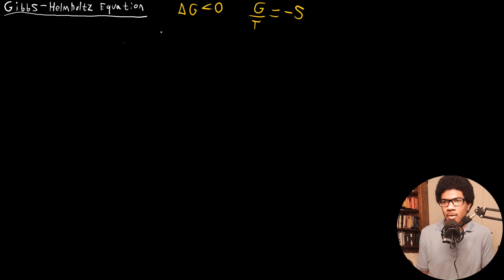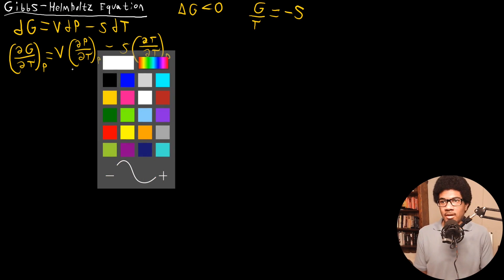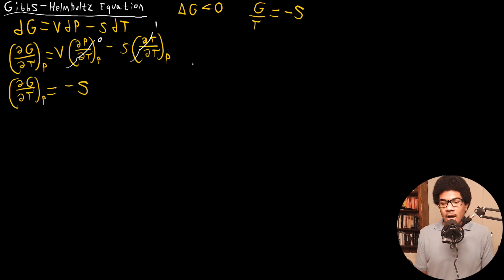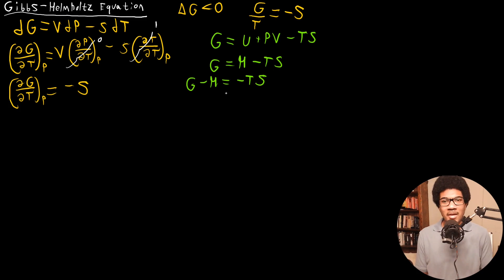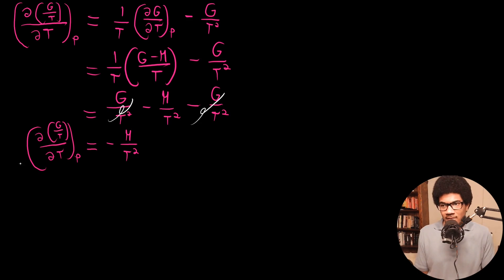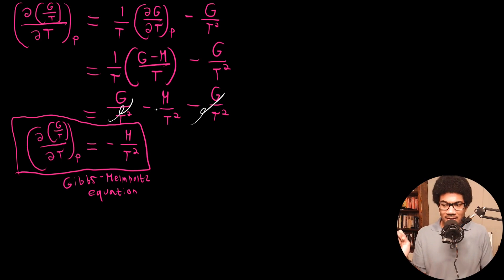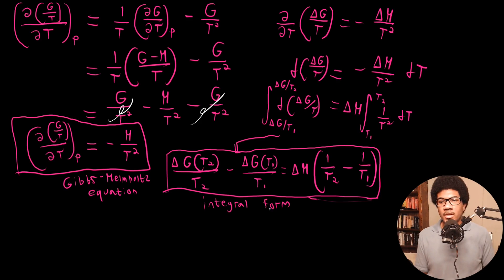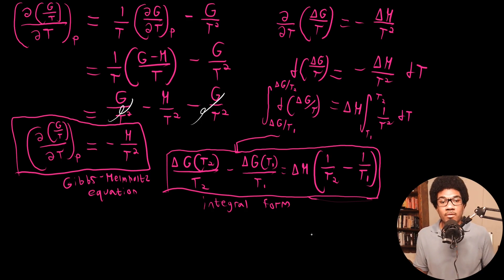Gibbs-Helmholtz Equation | Physical Chemistry I | 053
Physical Chemistry lecture that derives the Gibbs-Helmholtz equation. The differential and integral forms are shown and their utility is discussed.